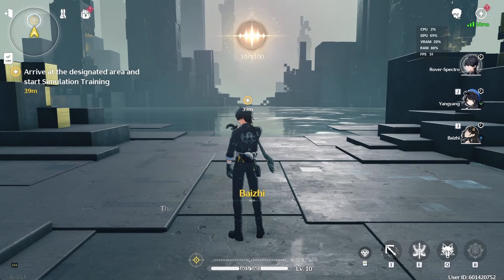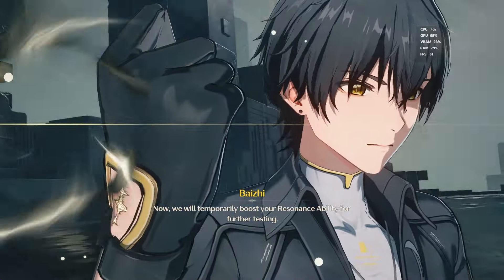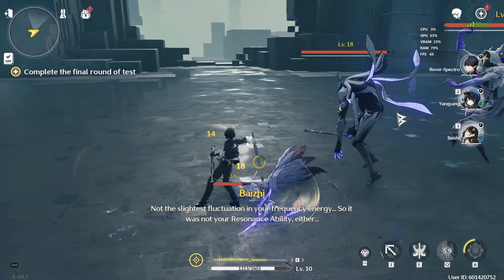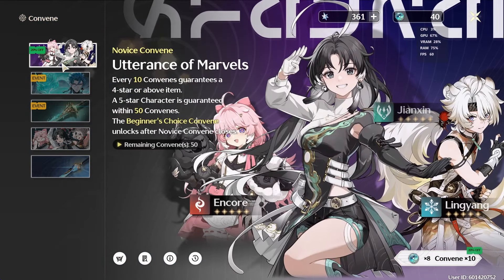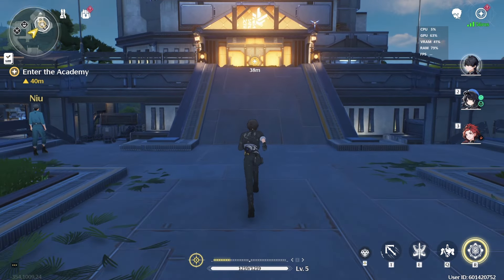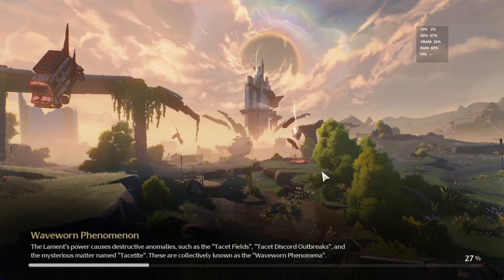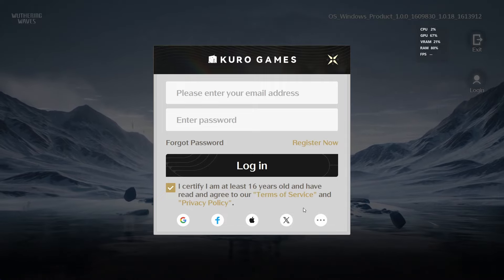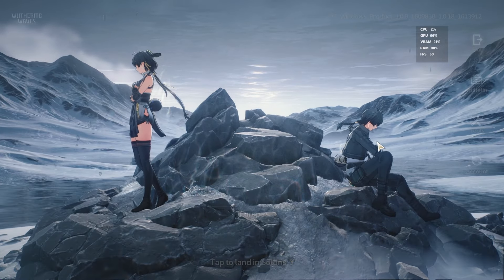How To Reroll Wuthering Waves Account - Easy Guide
A short tutorial on rerolling your Wuthering Waves account.